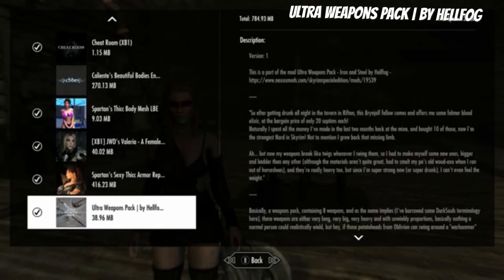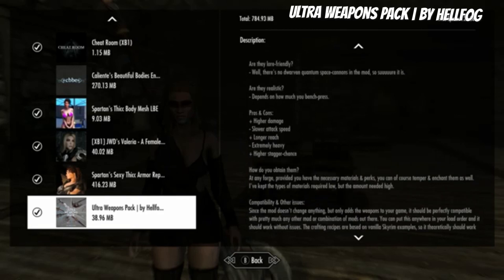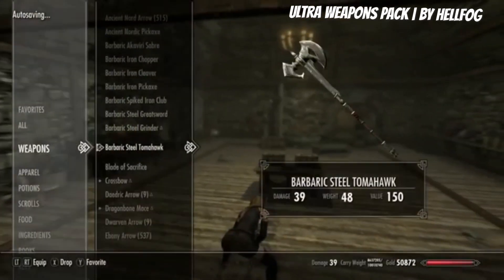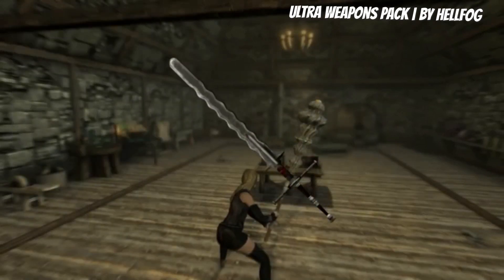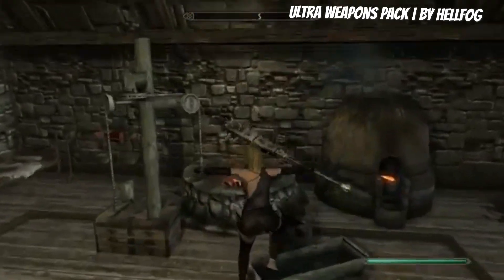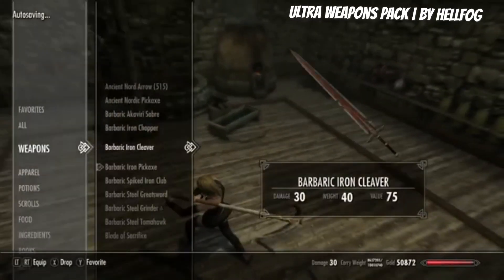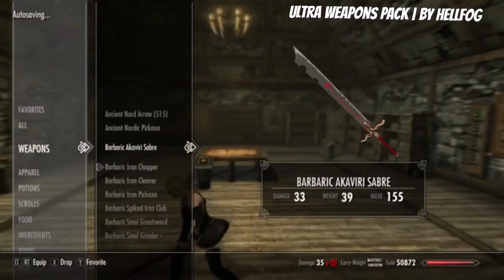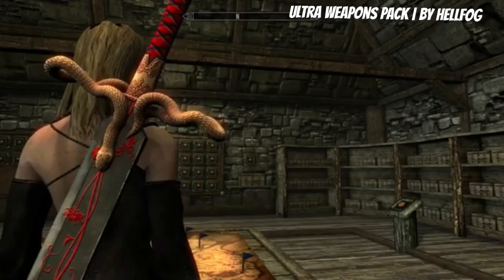Skyrim SE Xbox One/PC Mods|Ultra Weapons Pack | By Hellfog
Ultra Weapons Pack | By Hellfog